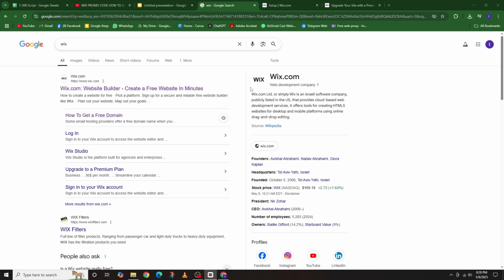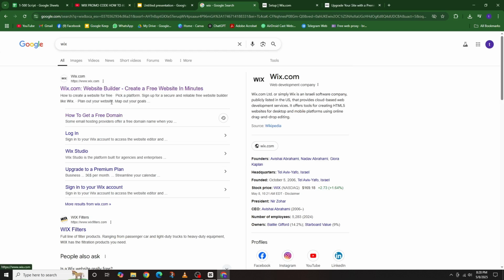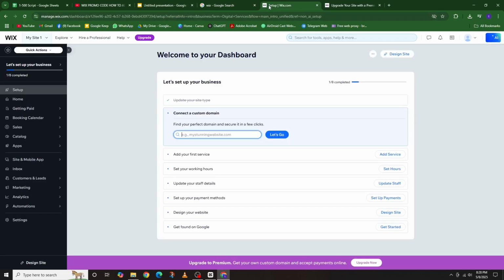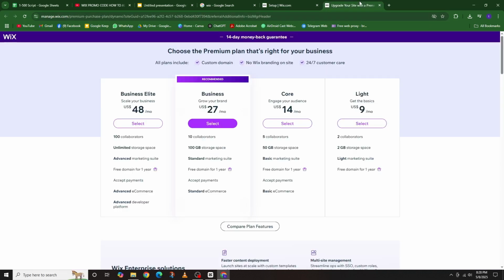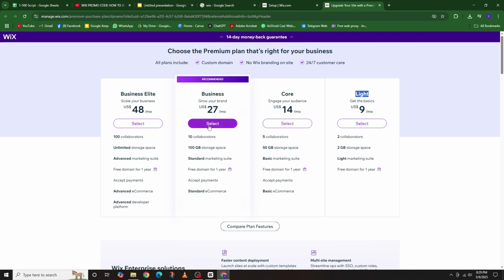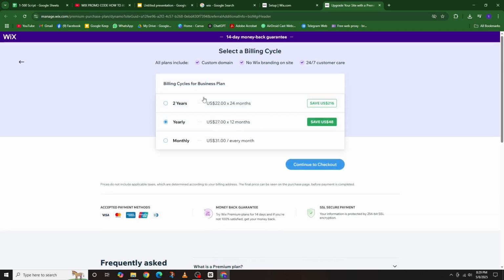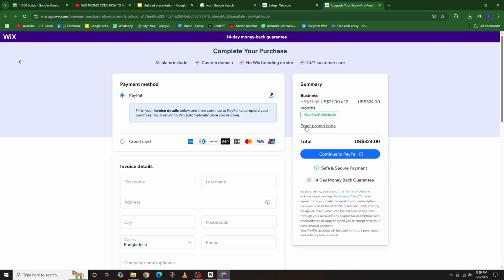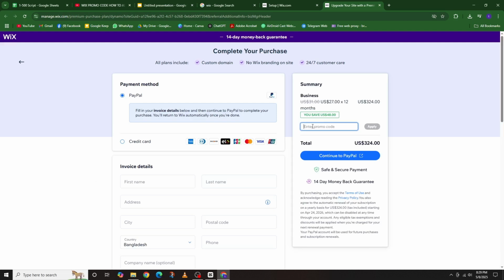HOW TO WIX PROMO CODE HOW TO ADD DISCOUNT & COUPON CODE ON WIX - 2025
In this video, you'll learn how to add promo codes, discount codes, and coupon codes on Wix quickly and easily. Whether you want to boost your sales or reward your customers, this step-by-step tutorial will show you how to set up and manage discounts on your Wix store. Perfect for beginners and Wix users looking to optimize their online shop!